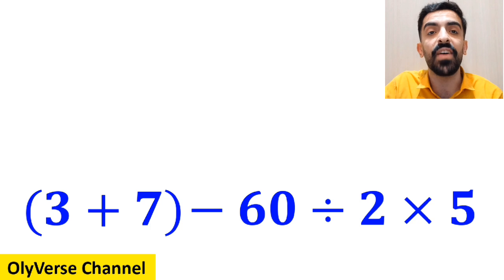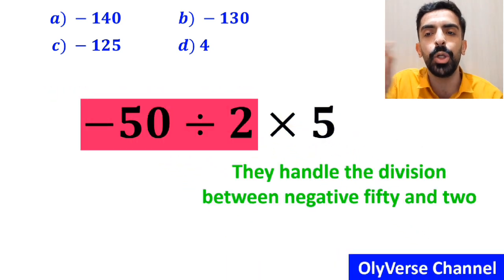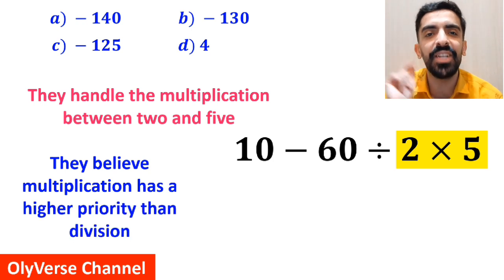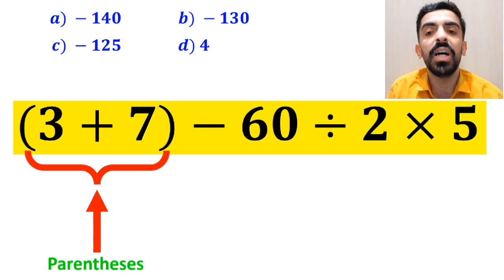Everyone In The World Got This Amazing Math Problem WRONG! 🤯🔥 Will YOU? 😎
🔥 Can YOU Solve This Viral PEMDAS Question? 🤯
Most people think they know the order of operations… until they see this question!
In today’s video, we break down a super tricky math expression step by step using the PEMDAS/BODMAS rule — and trust me, 99% of people get it WRONG on their first try! 😱

I’ll guide you through the exact method to avoid common mistakes and find the correct answer with clear and simple explanations.
If you love fun math challenges, brain-teasing questions, and improving your problem-solving skills, this video is for YOU! 💯

👉 Don’t forget to comment your answer before watching the full solution!